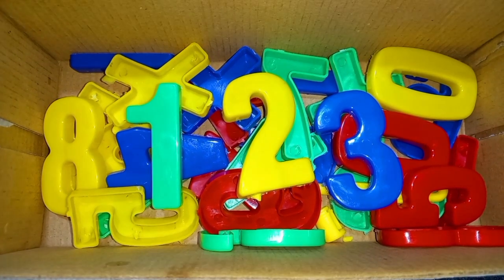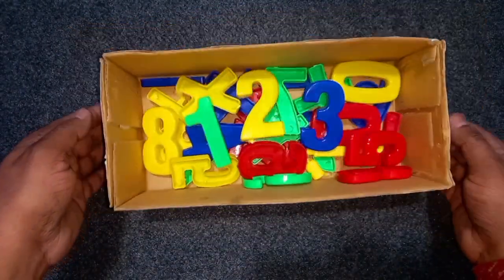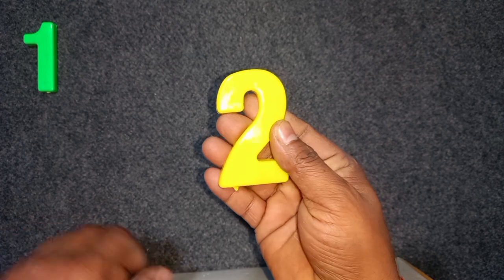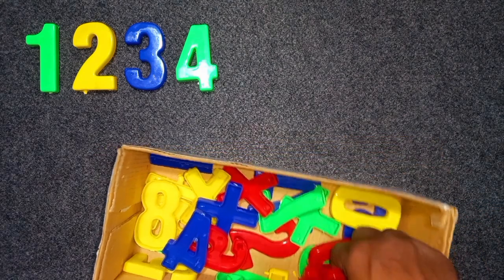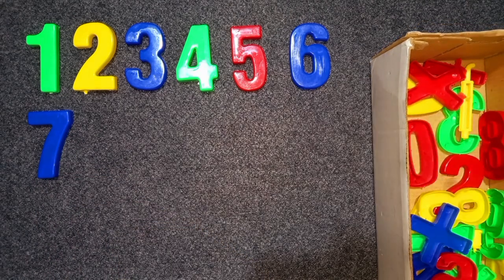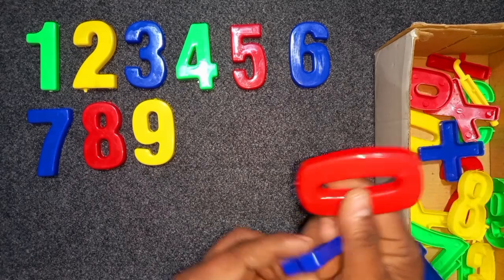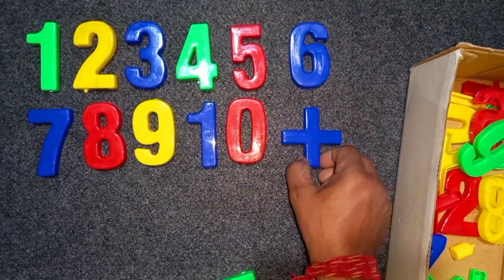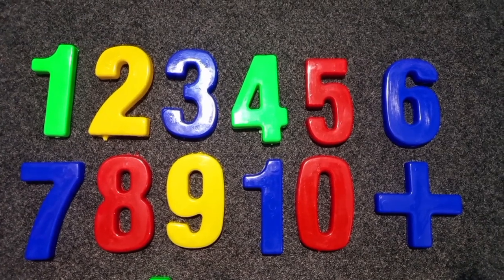Learn to Counting 1 to 100 | 123 numbers | one two three, 1 से 100 तक गिनती, 1 to 100 Counting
A for apple | अ से अनार | abcd | phonics song | a for apple b for ball c for cat | abcd song | abcde1-100 Counting Song In English For Kids - Easy Numbers Song In English For Kids

1. Calling a member of a family or a friend using a mobile phone.
2. Calculating your daily budget for your food, transportation, and other expenses.
3. Cooking, or anything that involves the idea of proportion and percentage
4. Weighing fruits, vegetables, meat, chicken, and others in the market.
5. Using elevators to go places or floors in the building.
6. Looking at the price of discounted items in a shopping mall.
7.  Looking for the number of people who liked your post on Facebook.
8.  Switching the channels of your favorite TV shows.
9. Telling time you spent on work or school.
10. Computing the interest you gained in your business.